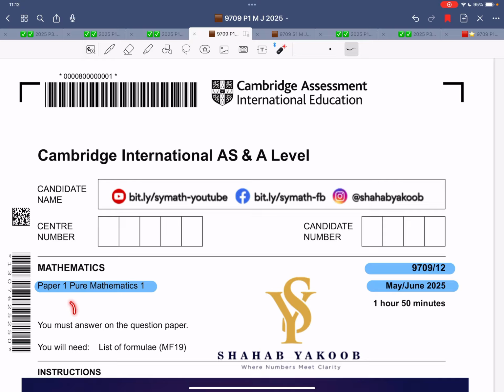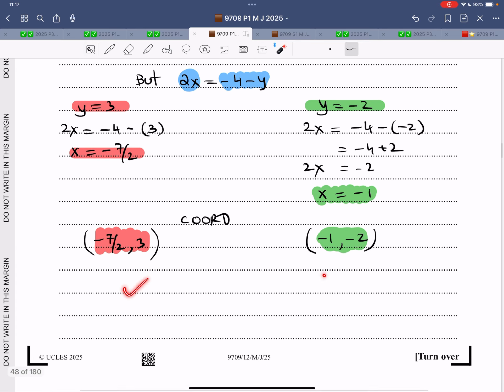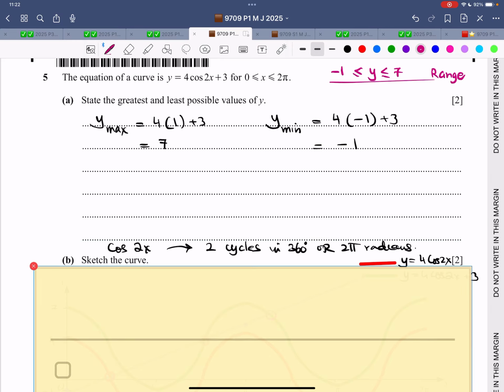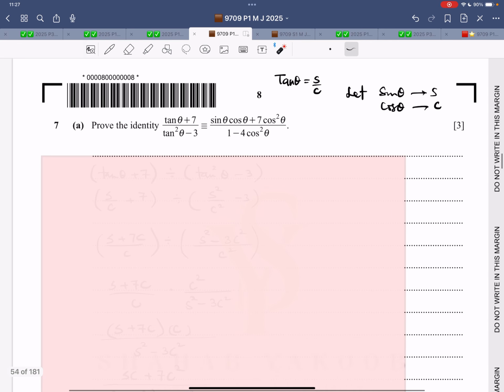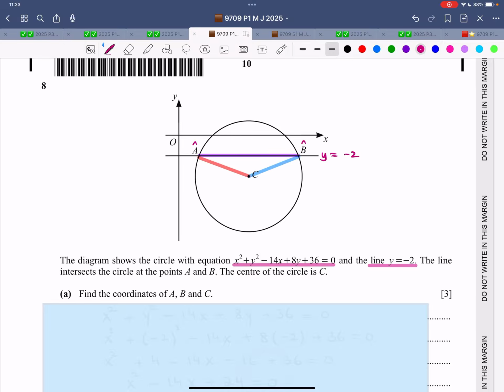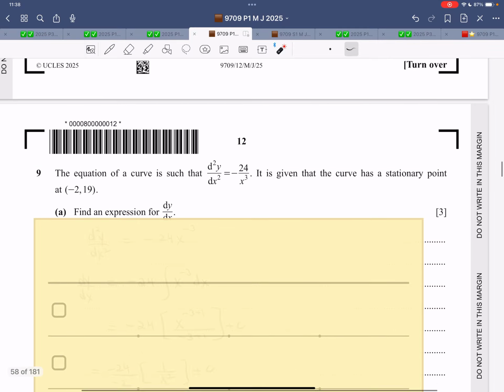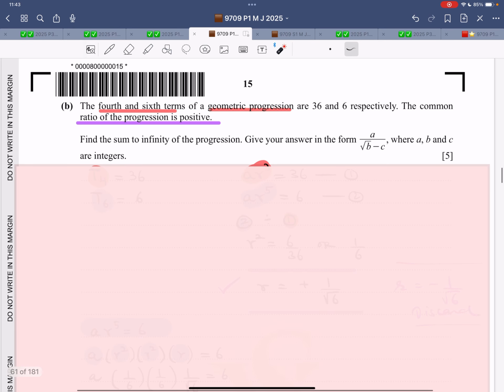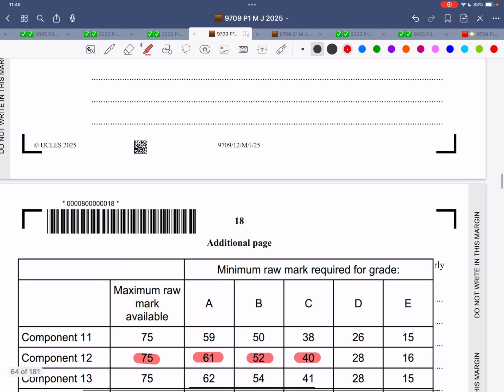SOLVED PAPER P1 | PURE MATH 9709 AS LEVEL MATHEMATICS | MAY JUNE 2025 VAR 12